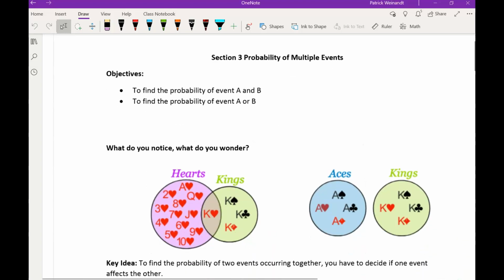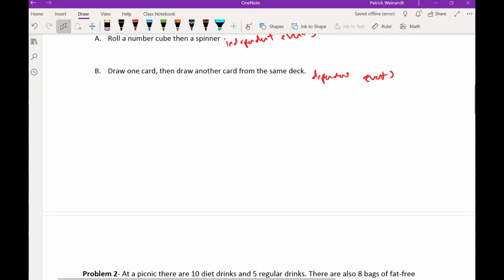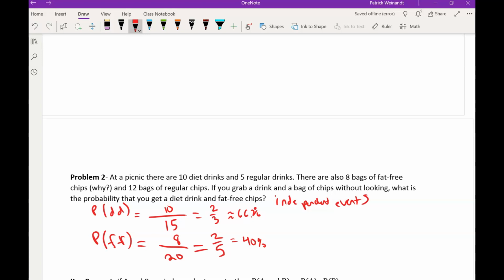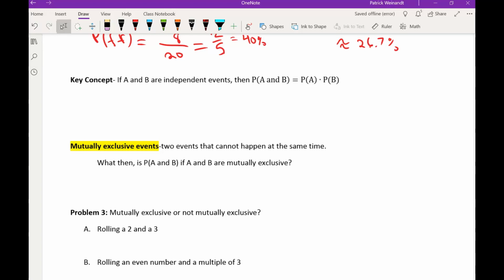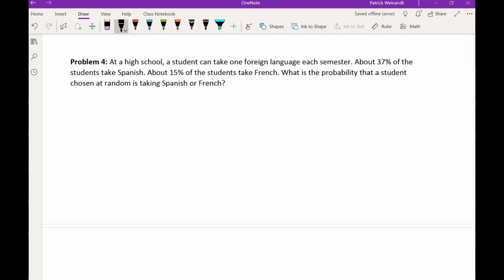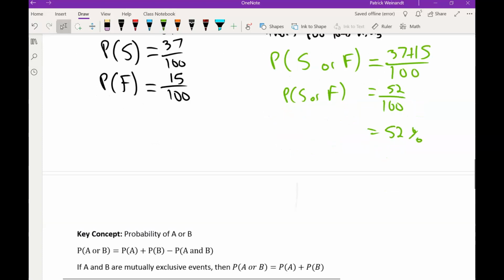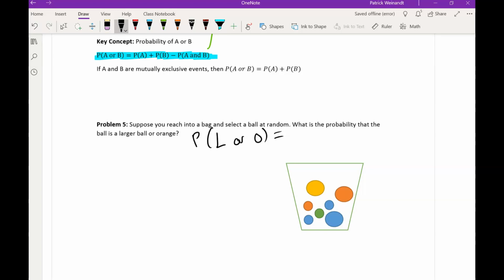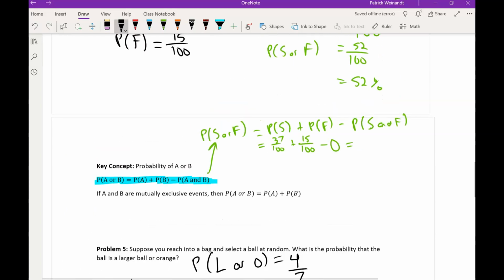Probability of Multiple Events